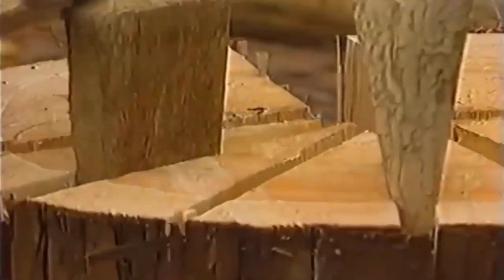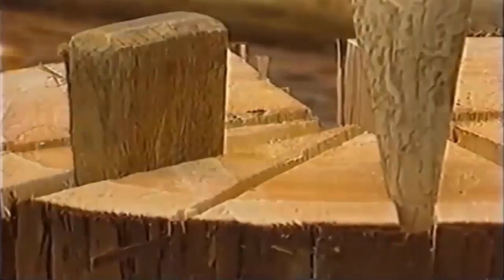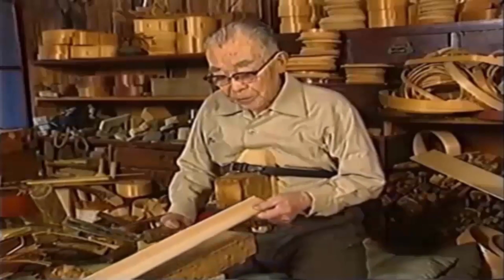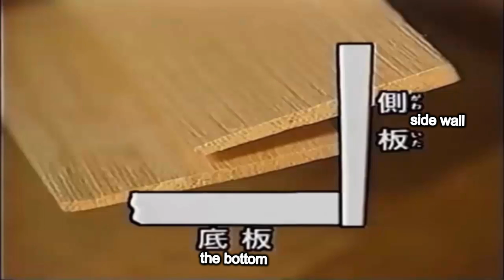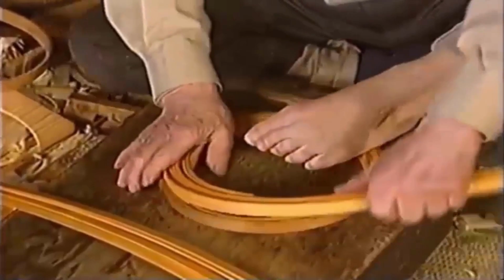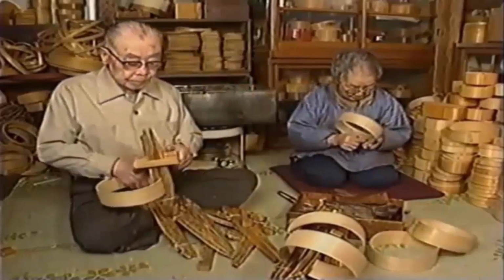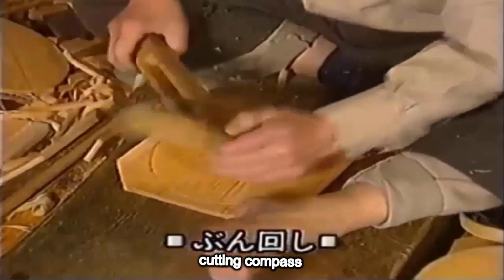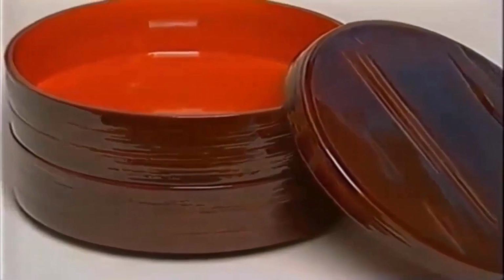How to split the trunk or block of wood apart by hand, Incredible Tools and Cutting Timber technique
Hello Everyone,
Viewers who have watched my videos may have known about "Magemono" not one but many bentwood work production places across Japan

The craftsmen interviewed who works in the field of Magemono or Bentwork
- Odate Magewappa
- Nagiso Magemono
- Fukushima Magemono

In the field of Magemono mainly softwoods are used and woodworkers use logs of local wood species. In the case of Akita Odate Bentwork, the woodworkers use local Akita-sugi cedar, and either in Fukushima, they use local evergreen or thuja, whereas more southern regions like Nagiso, Nagano prefecture hinoki cypress is preferred
Today, you will see once again the whole things from hundred years ago turnback, a Magemono was made entirely from Kiso-Hinoki, by using ancient tools and techniques
This video has improved a little and I hope you enjoyed it!

► Kiso Lacquerware Museum (Kisoshikikan)
 Address: 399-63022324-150 Kiso Hirasawa, Shiojiri City

► Kiso Kurashino Kogeikan Museum
 Address: Kiso Hirasawa, Shiojiri City, Nagano Prefecture

RYOBA (Japanese Saw)
DOZUKI (Japanese Dovetail Saw)
KATABA (Single Edge) Pull Saw